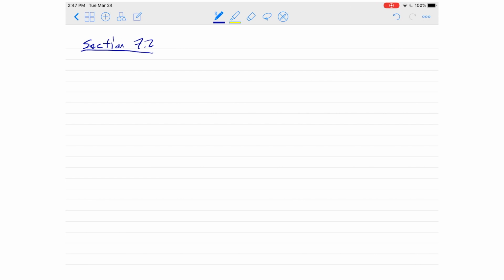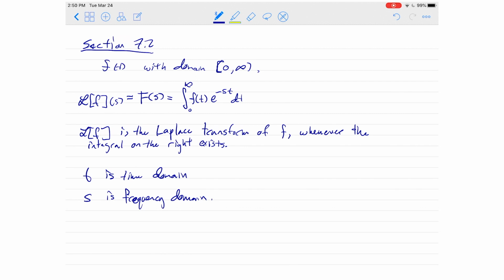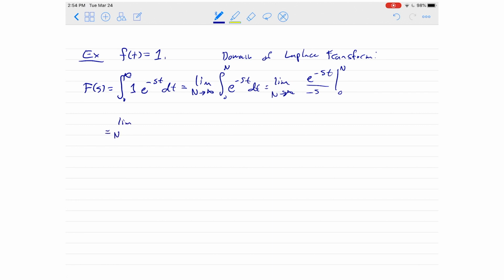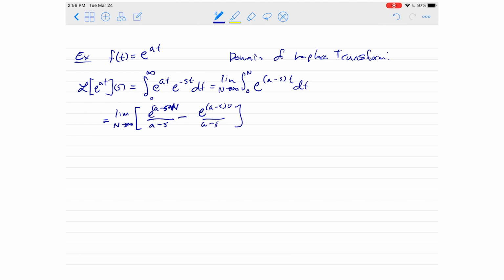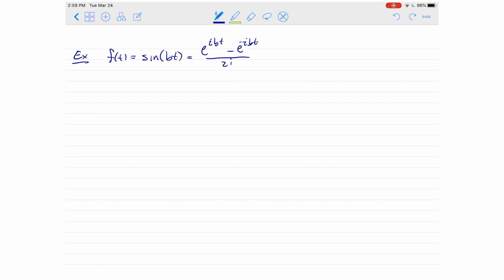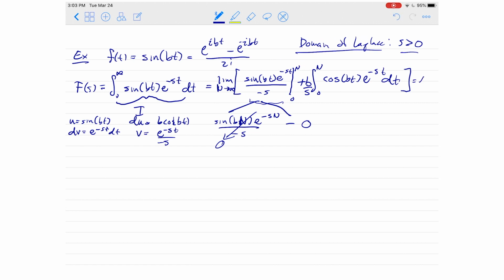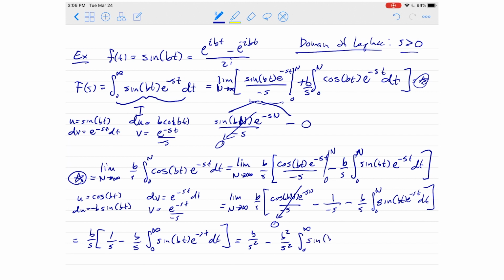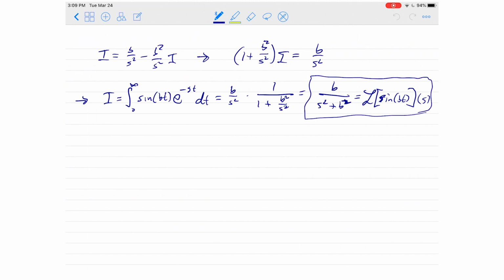MAP2302 - Definition of the Laplace Transform - Section 7.2 (A).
This goes over the definition of the Laplace transform, and we compute the Laplace transform for three common functions. This concerns the first half of Section 7.2 in Nagle, Saff, and Snider's Differential Equations textbook.